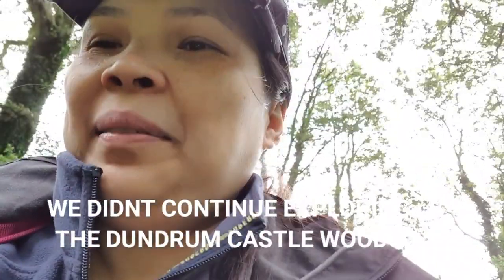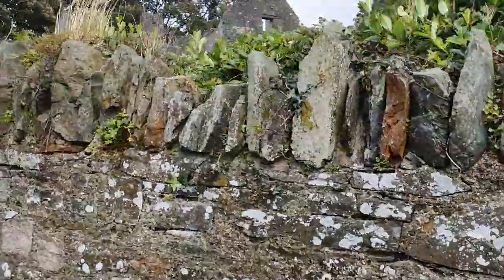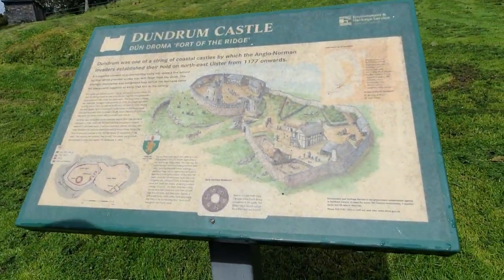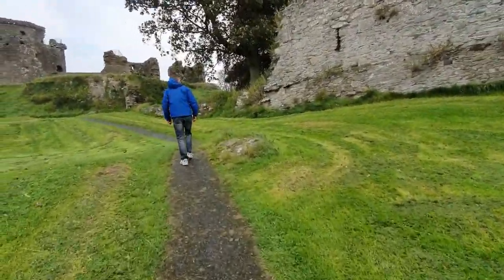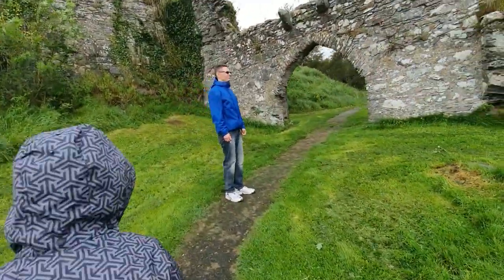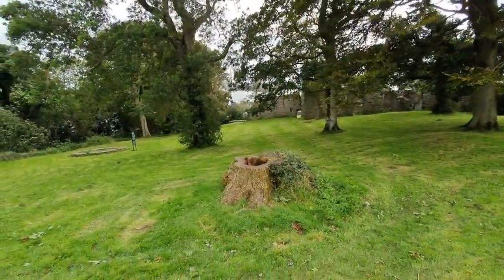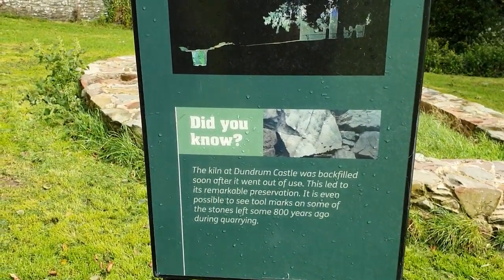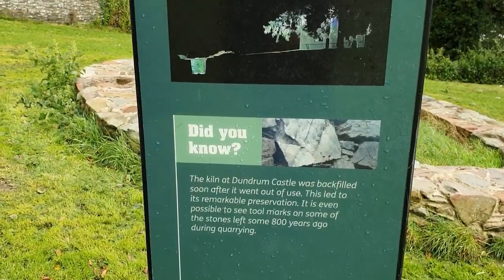TRAVEL TOUR TO DUNDRUM CASTLE | LIFE IN NORTHERN IRELAND | D'BAXTER FAMILY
Hi eveyone!  Welcome to D'BAXTER FAMILY VLOG

Our youtube channel will featues, vlogs,reaction videos, challenge videos, video games and Travel.

We are Family of 3. My name is Charle originally from Philippines, working as full time Manager on my own business. Entreprenuer, Director,  Mother, worker, all around in short.  Neil, working full time as Assistant Scientific Officer, very shy man, but no choice to join us if needed to do the vlog or challenges. He is very supportive husband and  supportive Dad to Gabe. He really into Fitness and very discipline on his routine. Gabe is 9 years old right now, Dreaming to be a youtuber since 6 years old, so I made this Channel for him since November 1, 2019. Even Im so busy in life, I'm still trying to do vlog or video when i have time in my off, before and after work. I learned a lot here in Youtube, more learnings to come for me. Gabe and I more active on this channel, because Neil is more shy than us. In Short MANA SA AKIN ANG ANAK KO. I'm supportive Mother so tanggal ang hiya ko for my son.

ENJOY LIFE AND BE SAFE EVERYONE!